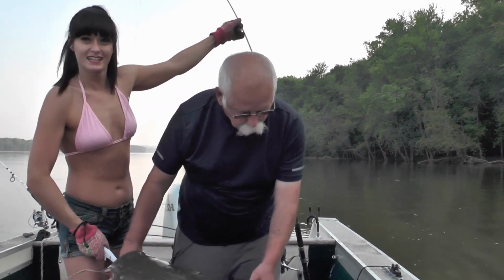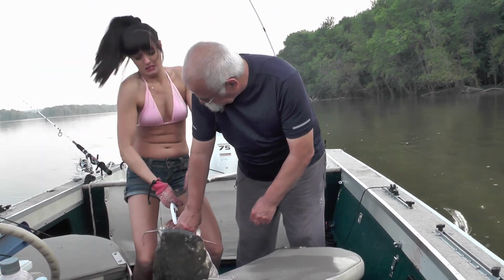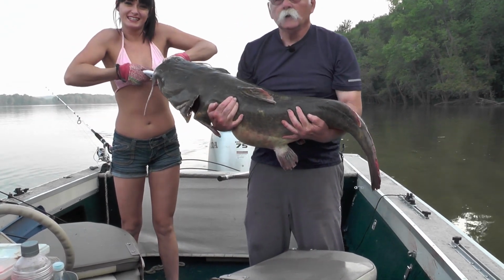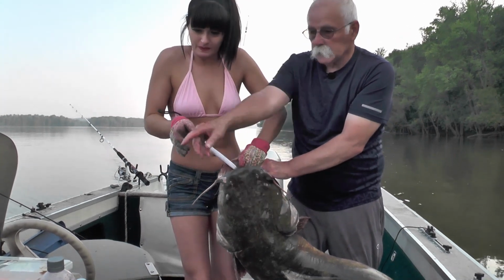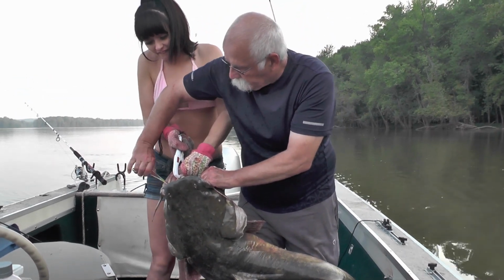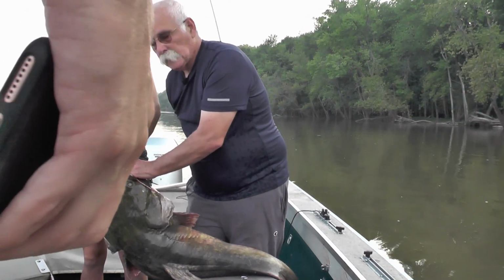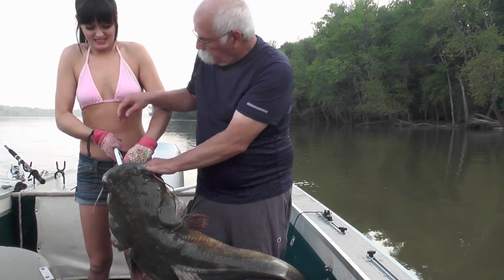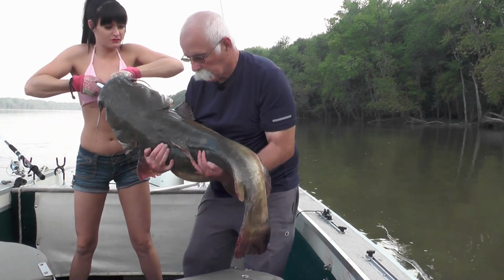Fishing the Mississippi River for a monster flathead. Jess & Lonnie land a fish of a lifetime.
Jess and Lonnie team up to land a fish of a lifetime. Targeting the same area where they lost a monster last summer, using creek chubs and a float bobber. We truly tested the catfish ugly stick.
ebay store